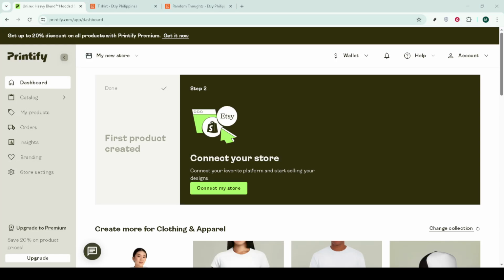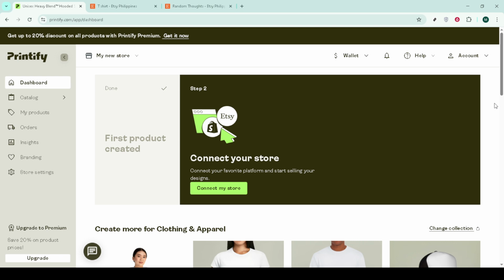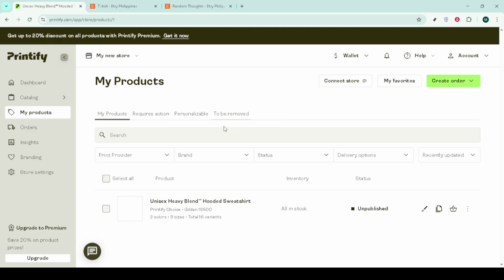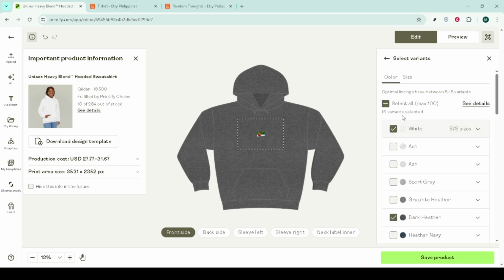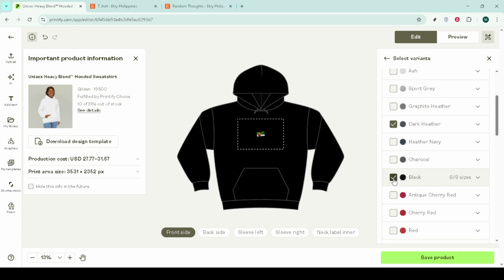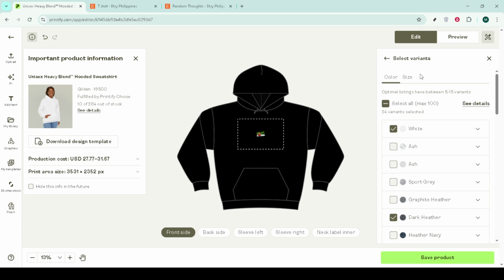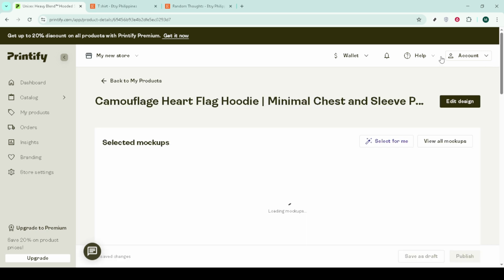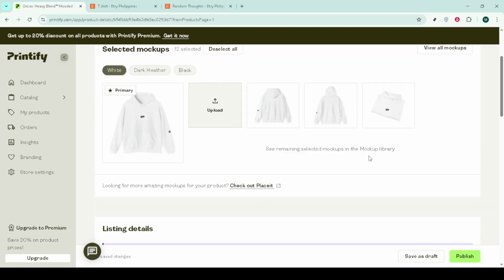How to Add Design Variations to Printify Etsy Listings